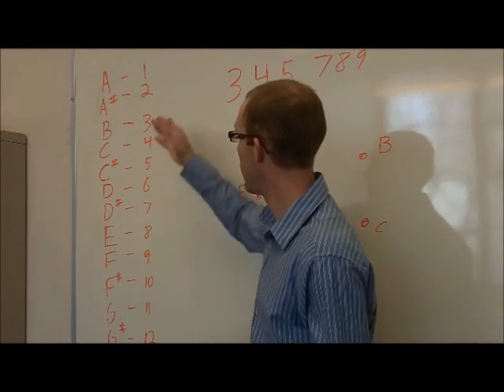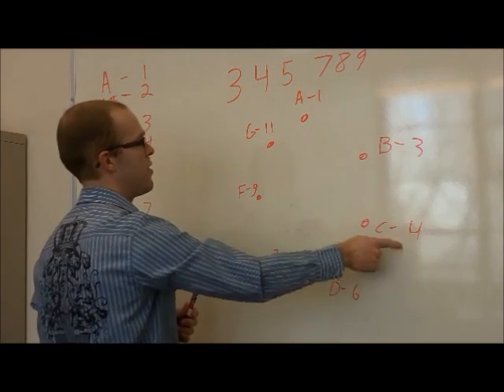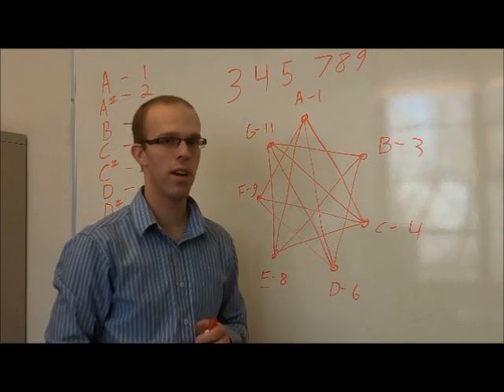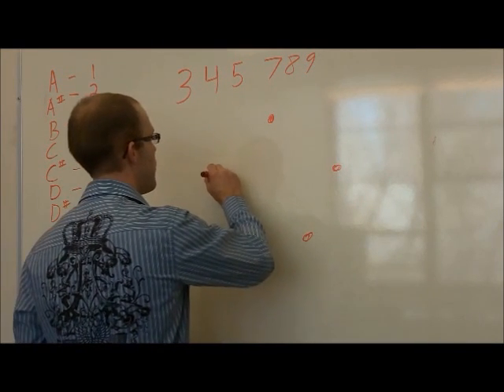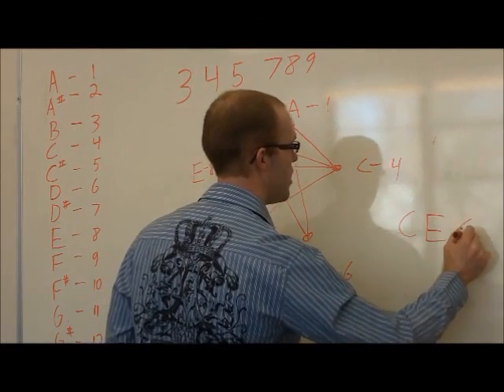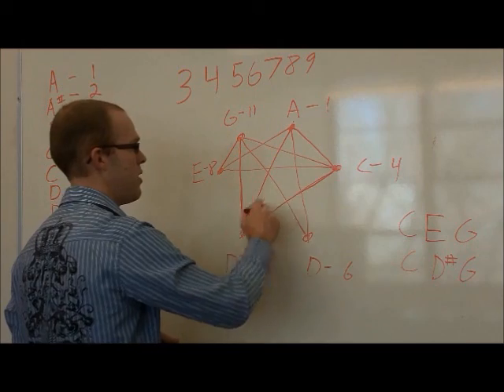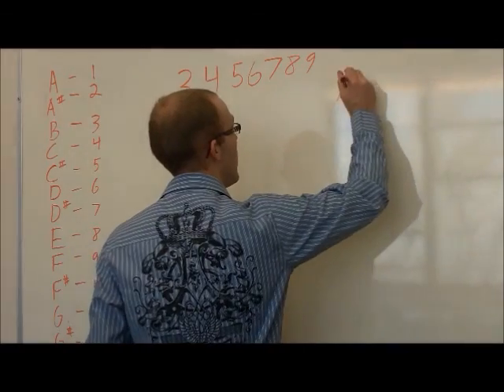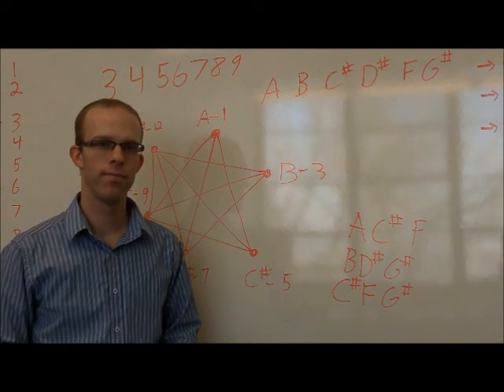Nerd Rock: Chord finder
We present a simple way to find the chords in any given scale.  Use it for a scale you know or one you create on your own.